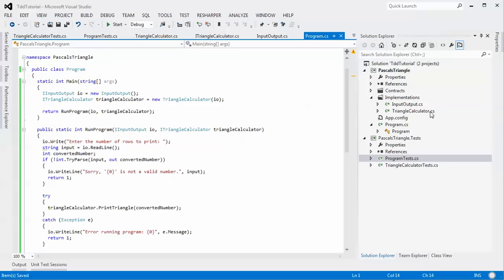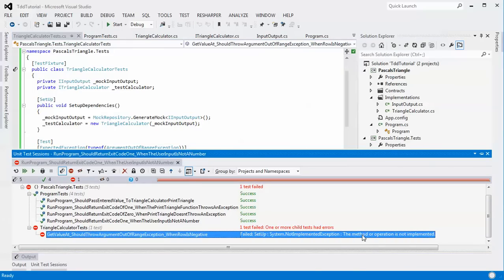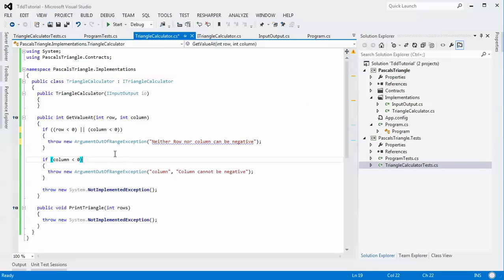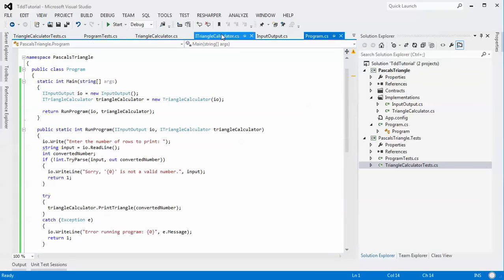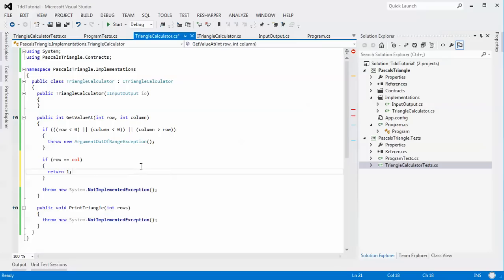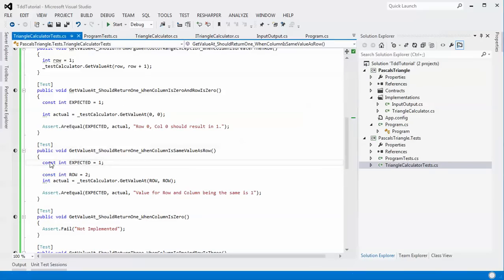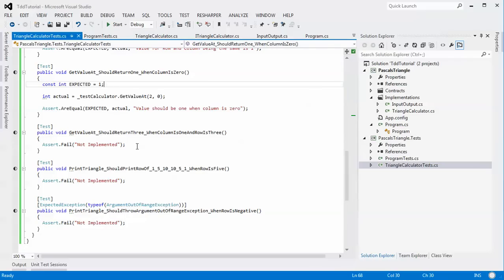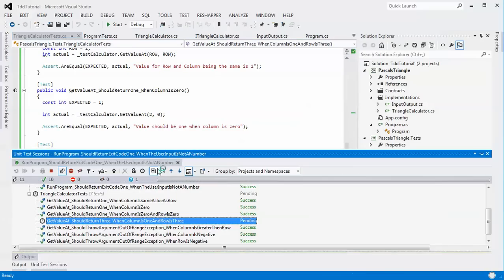Tdd Tutorial Part 2